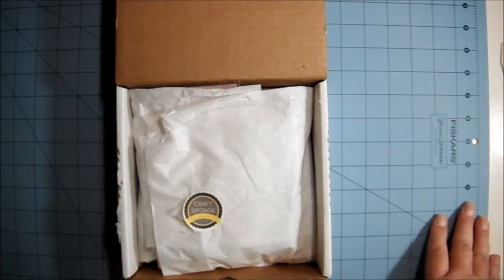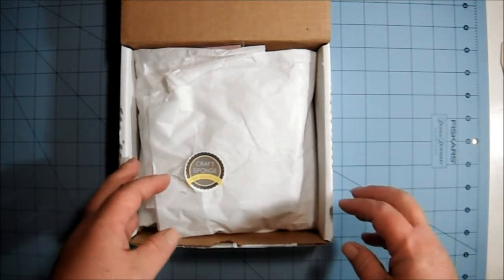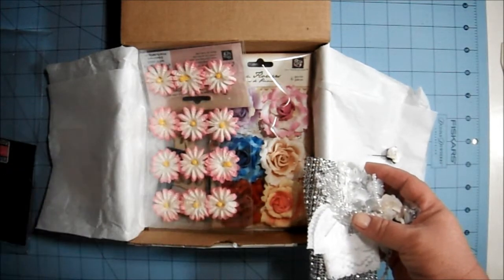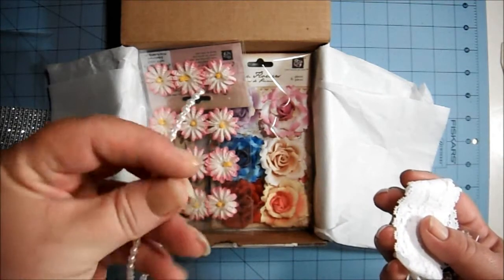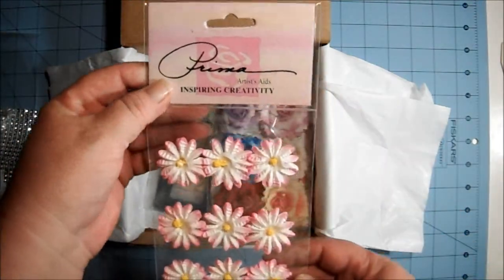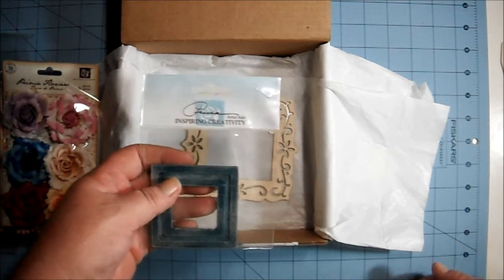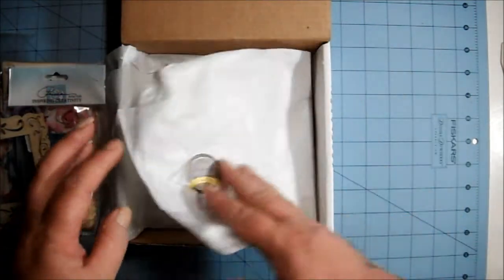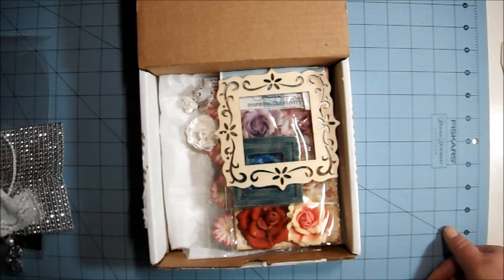September Craftsponge Box! Featuring BeadyBomBom Creations!